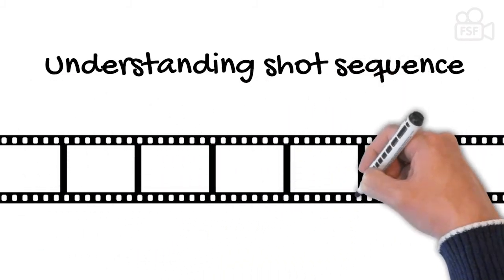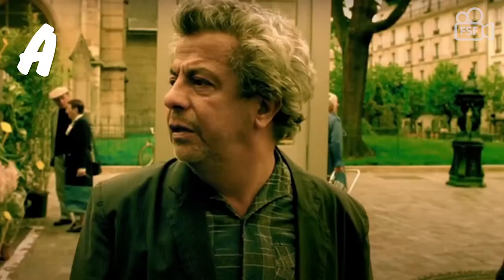Shot Sequence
Shot sequence is critical to telling a story in film. We wouldn't write a sentence with a random sequence or throw in redundant words. This clip illustrates how a specific sequence works.